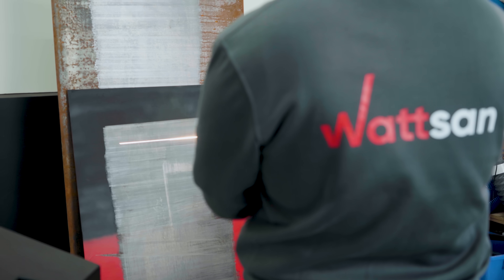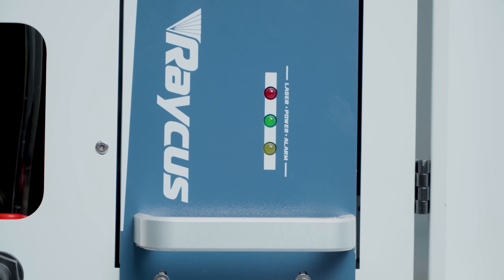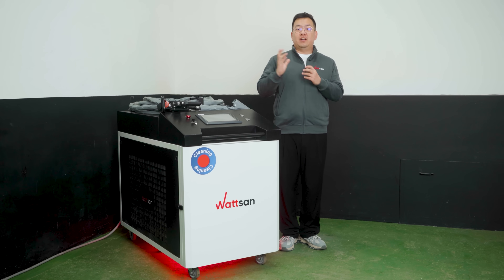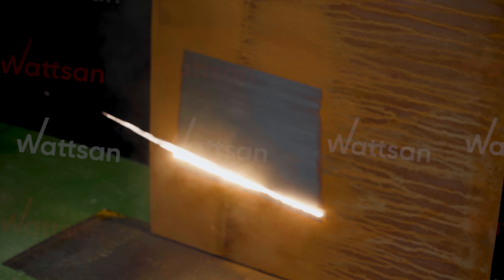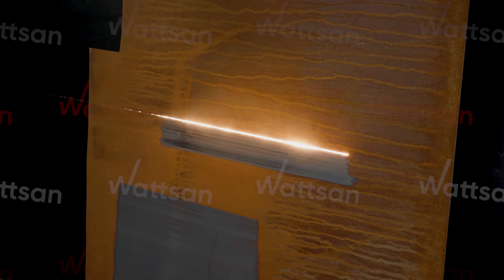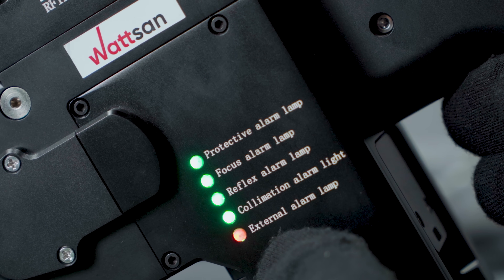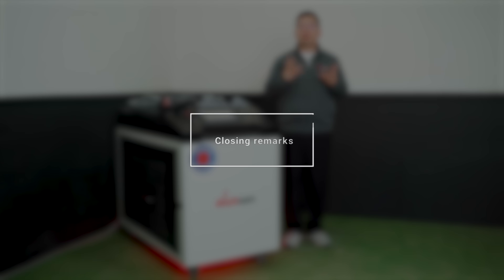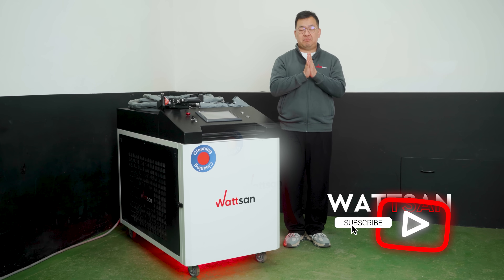Erase RUST in SECONDS with NEW 6000W Continuous Fiber Laser Cleaning Machine | Wattsan CW 6000 W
Hello, this is Wattsan! Introducing the Wattsan CW 6000 W — a powerful continuous-wave fiber laser cleaner designed for industrial-scale rust removal. Equipped with a Ruida controller, Relfar gun, and S&A TEYU chiller, this machine ensures precision, reliability, and efficiency.

00:00 Introduction
00:18 Main features and applications
01:12 Safety measures
01:47 Pistol and controller
04:22 Closing remarks
04:59 See you in the next video!